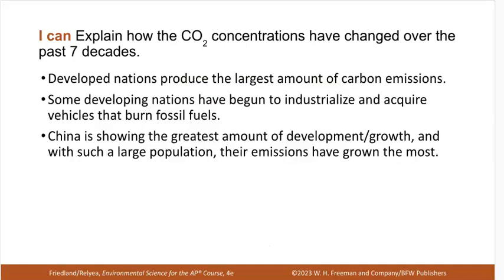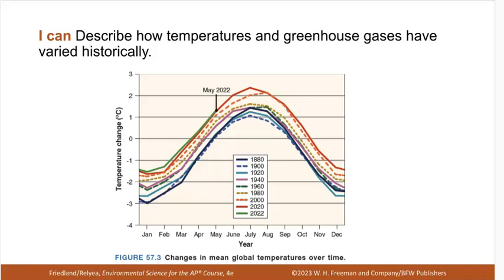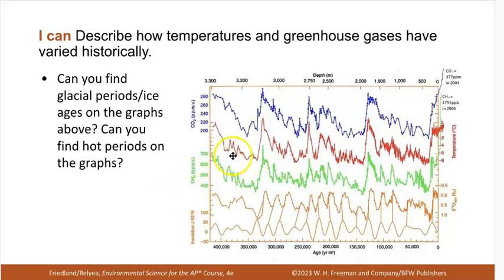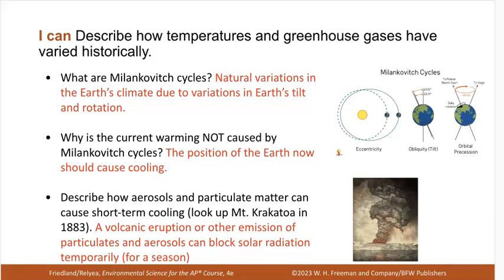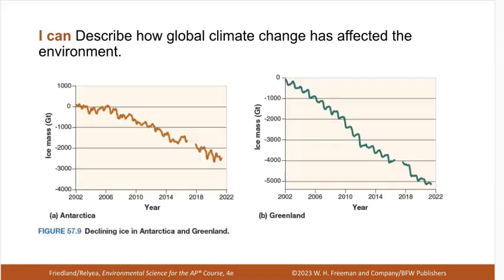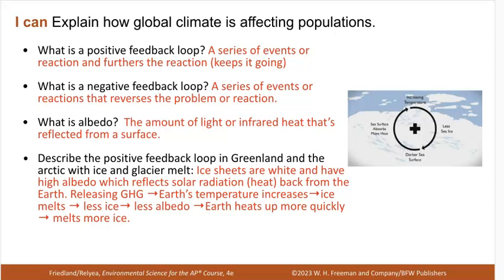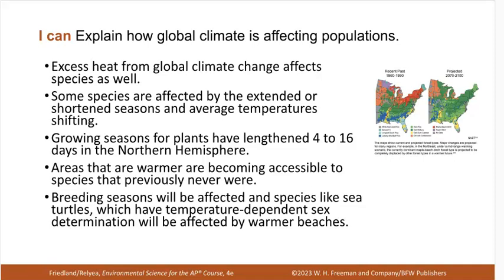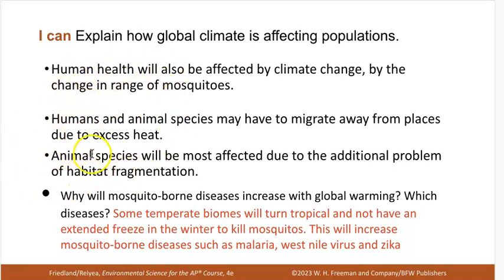9.4 and 9.5 APES Increases in GHGs and Climate Change